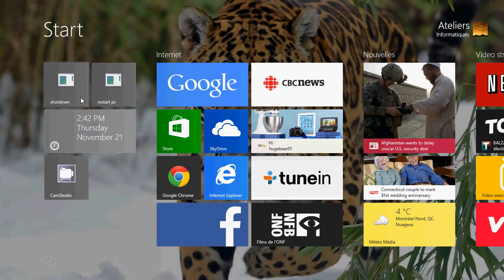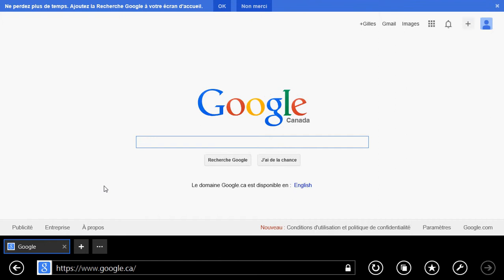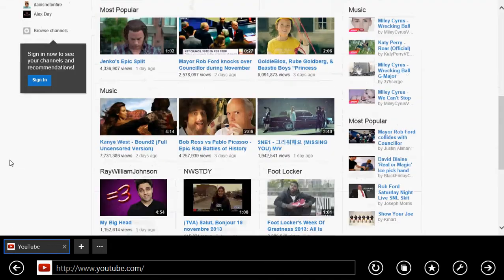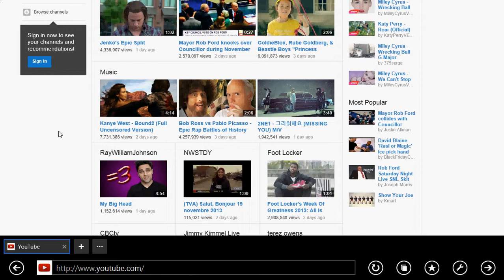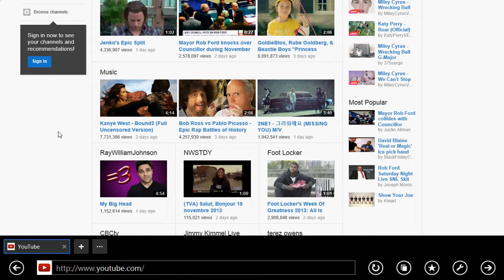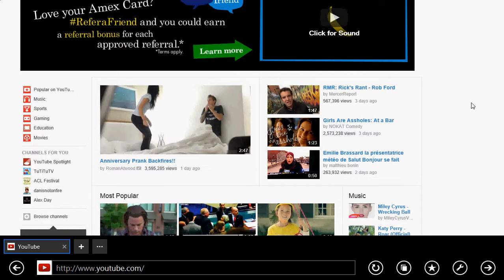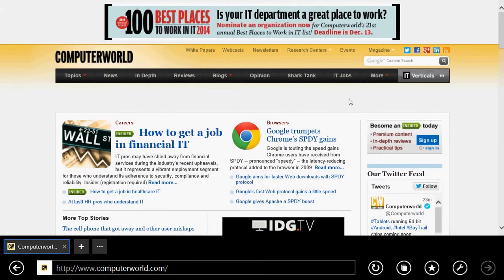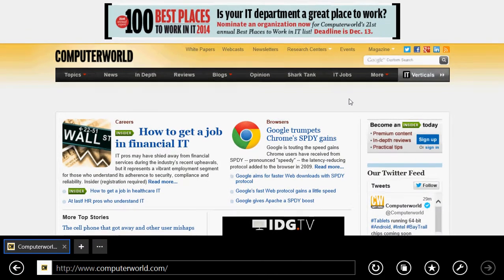windows 8.1 Internet explorer freeze update review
Freezing Internet explorer 11 problems updated review